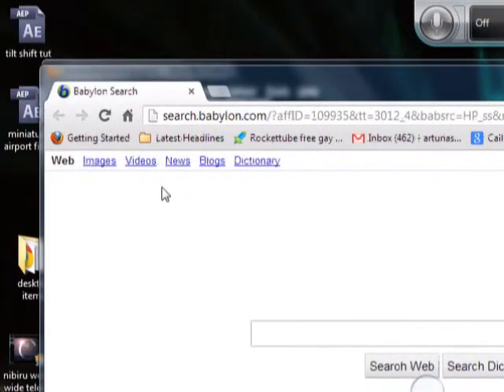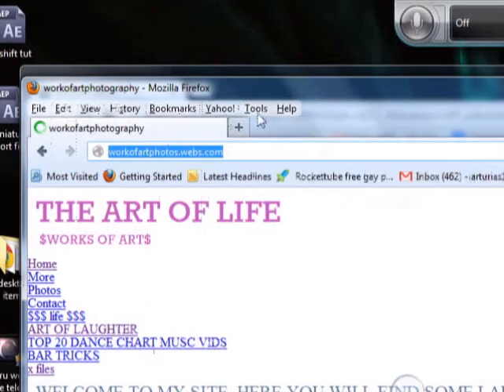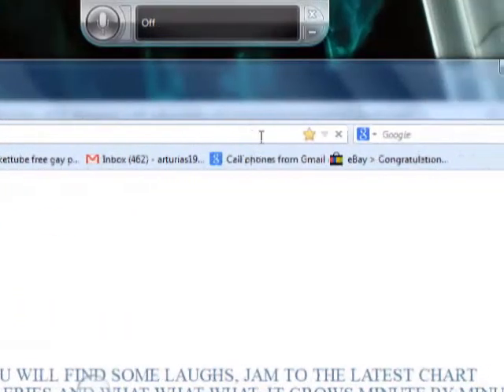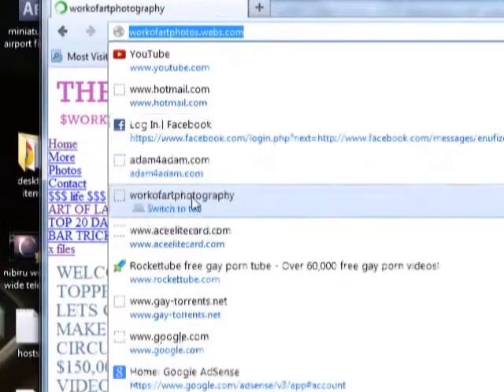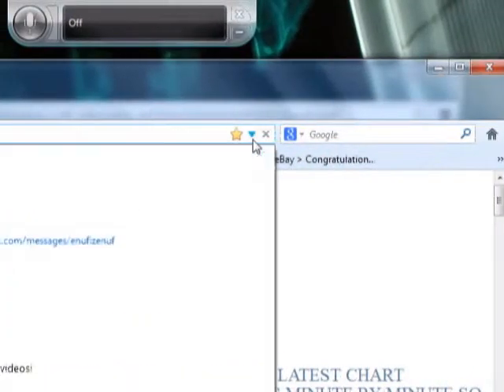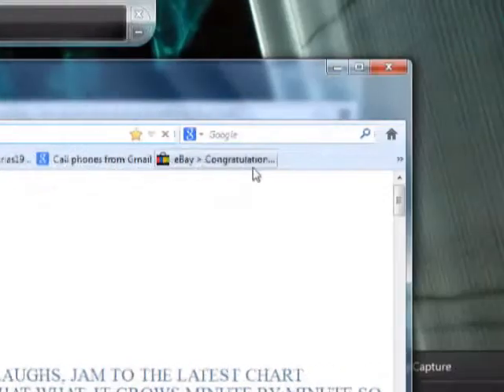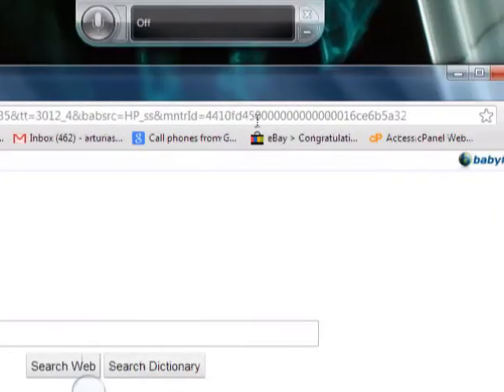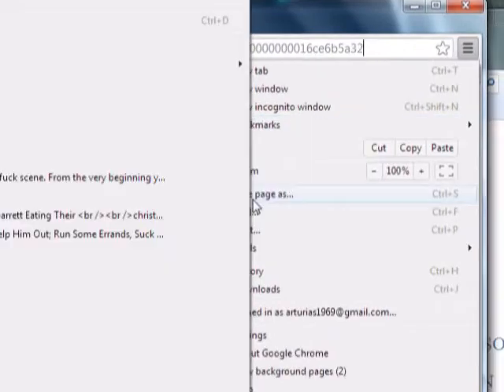Comparing Mozilla firefox to Google Chrome.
In this video, I do a basic comparison of Moozilla firefox and Google Chrome. Please watch.